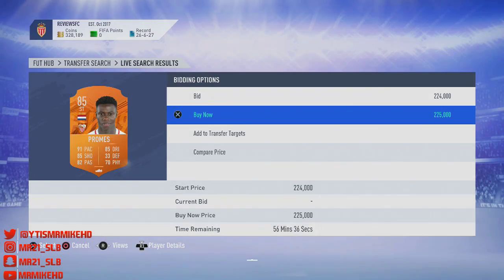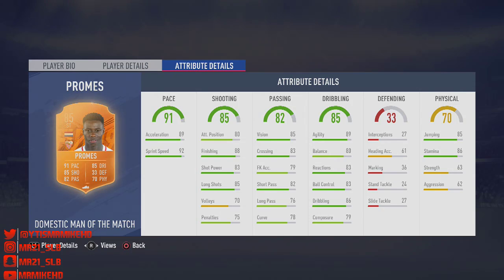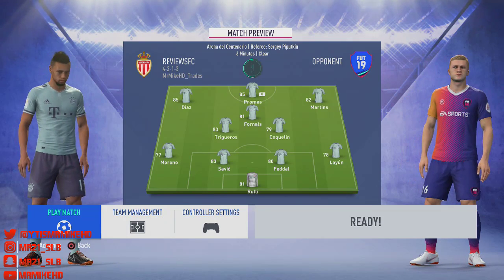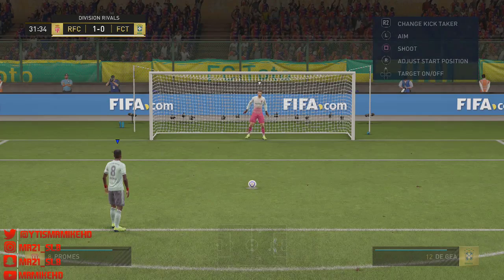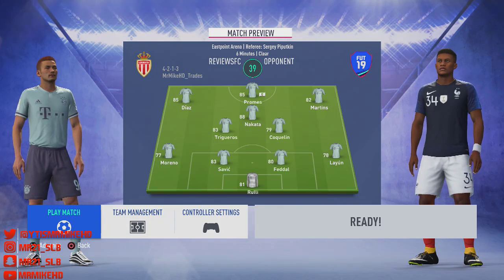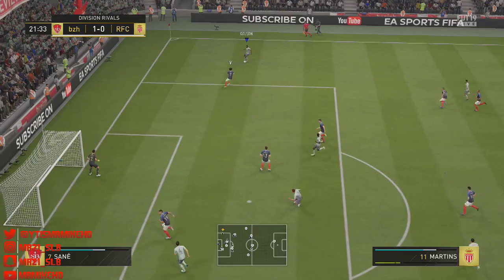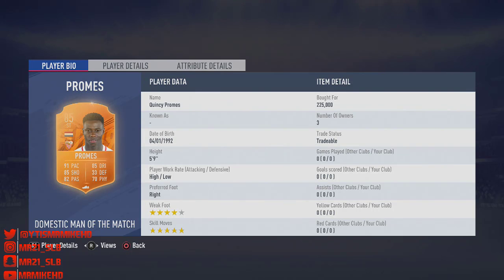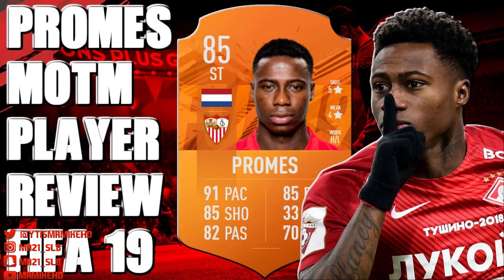FIFA19| OMG! 85 ST MOTM QUINCY PROMES PLAYER REVIEW! IS HE WORTH OVER 200,000 COINS?